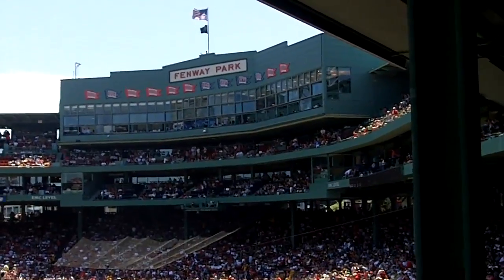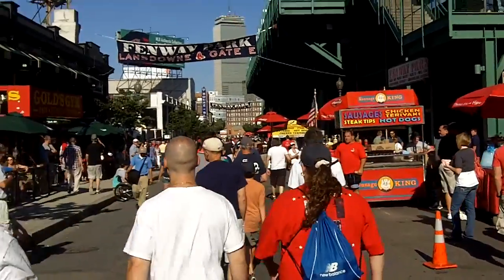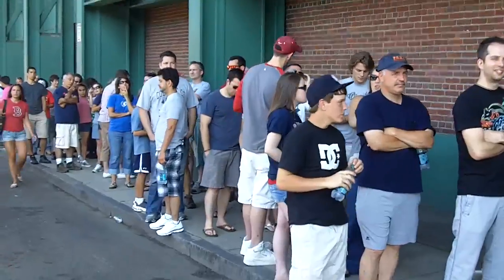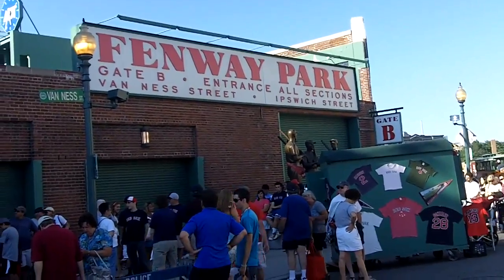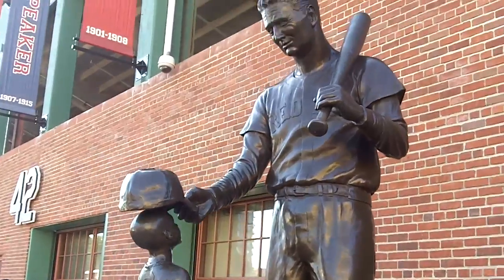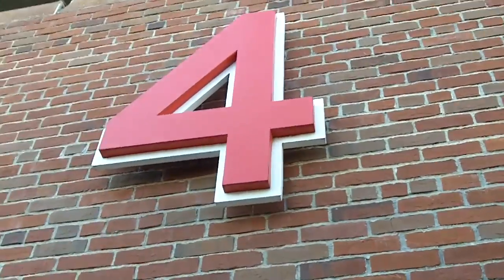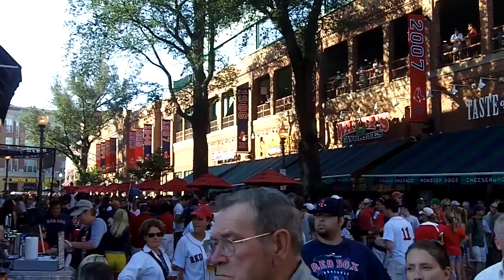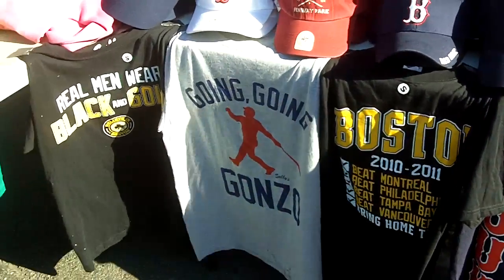Outside Fenway Park Pregame! What Is There To See Before Red Sox Game?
Attending a game at Fenway Park is not only about the game and seeing the Red Sox play.  There is so much more to see outside Fenway and its immediate area.   Taking a walk around the park before a game allows you to enjoy all the little things that make attending a Red Sox game so unique and makes the experience complete.

ThisWeekinRed covers Major League Baseball and the Boston Red Sox from a passionate MLB fans point of view.

Paulie, a lifelong sports fan and a member of Red Sox Nation, gives his thoughts on Baseball news, the road to the World Series, and even the rival New York Yankees.

Paulie's never short on opinions about America's favorite past time but he also looks forward to hearing your thoughts as well.